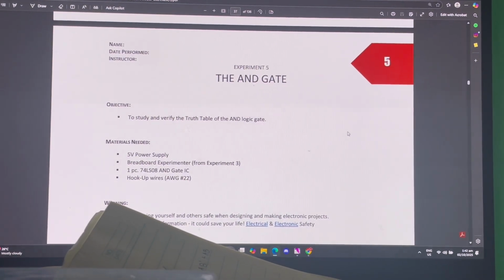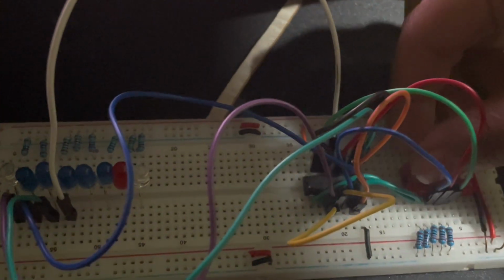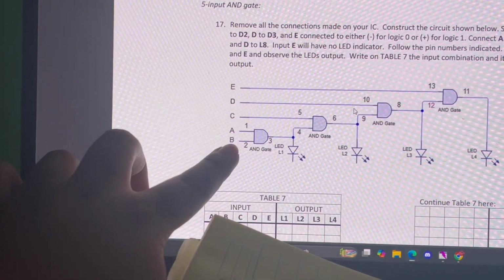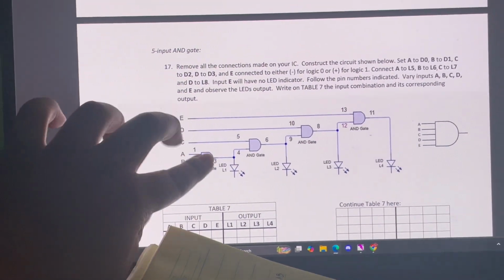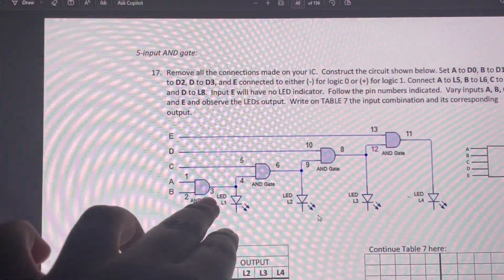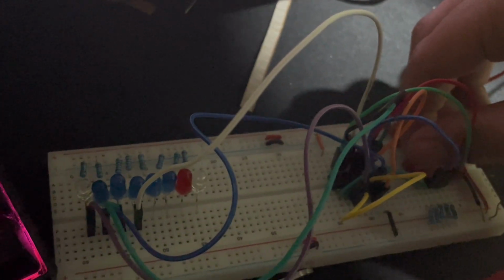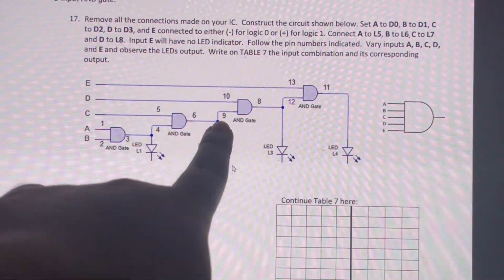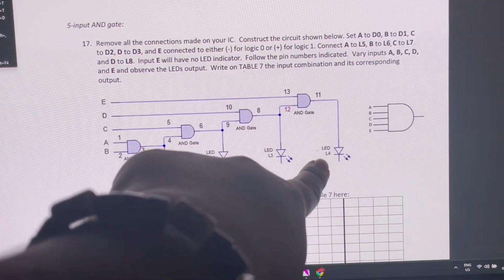exp 7 huhuhu